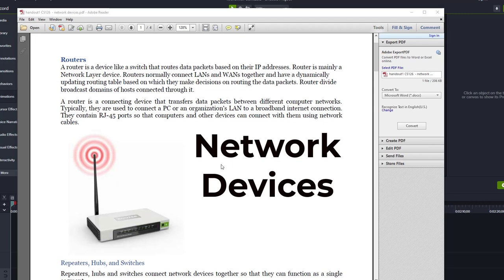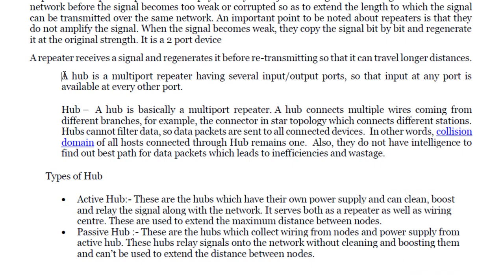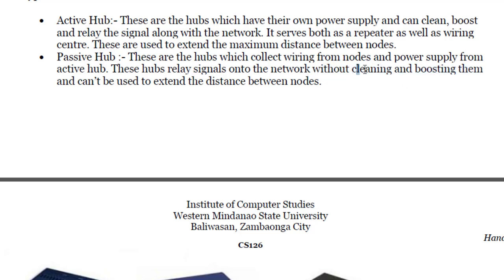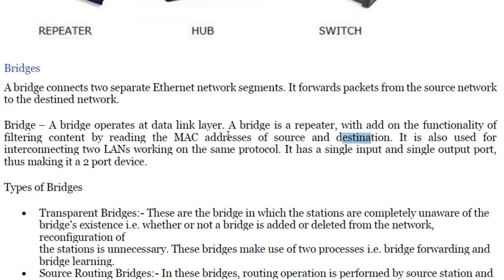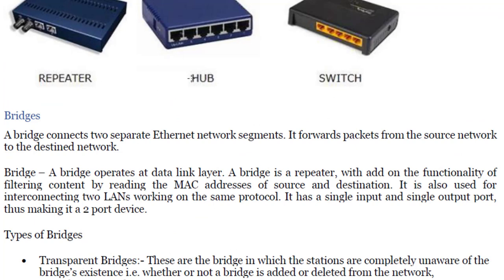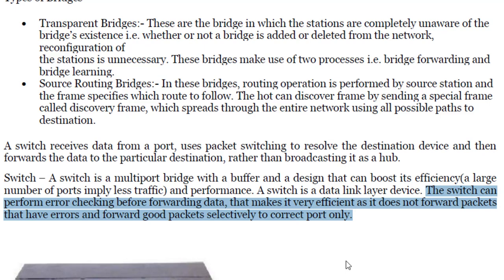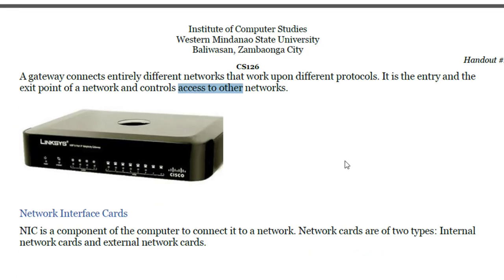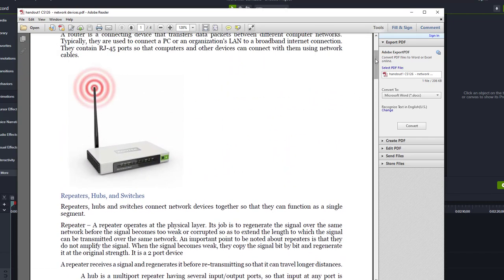Computer Network Devices